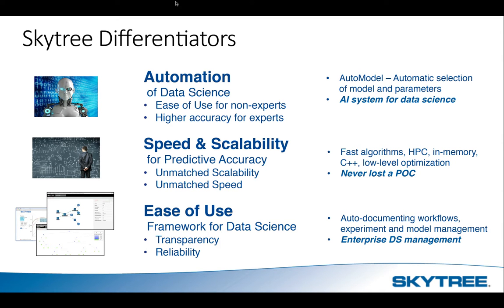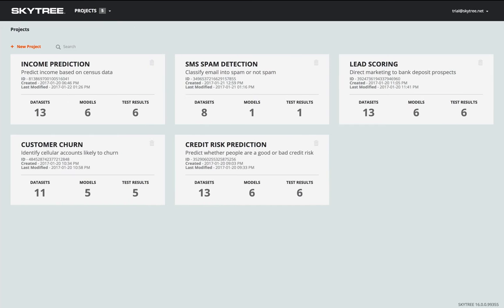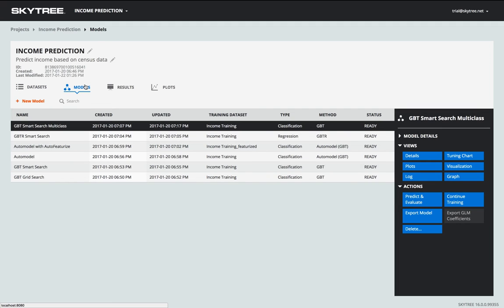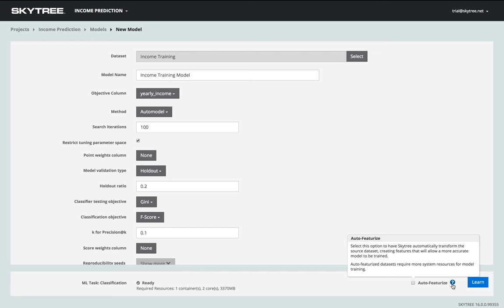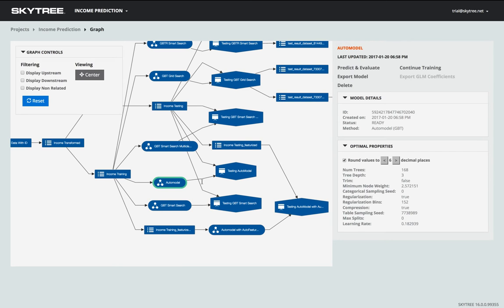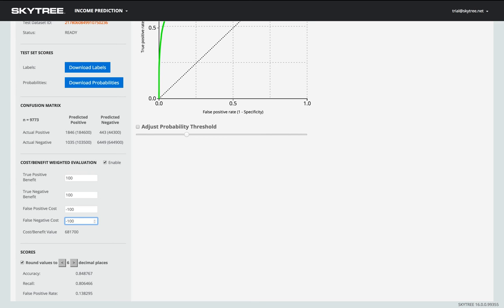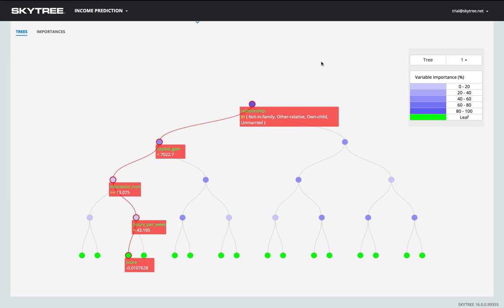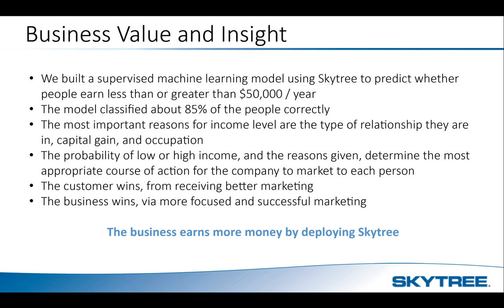Skytree 16 0 demo short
This 15 minute video demo introduces new features and capabilities in Skytree 16.0. making it more powerful and easier to use than ever before.
Watch this video demo to see how Skytree delivers:
Auto-featurization based on automatic heuristic analysis of datasets to maximize model accuracy.
Automatic prerequisite transformations for AutoModel to enable all algorithms.
Enhanced user interface for greater ease-of-use.